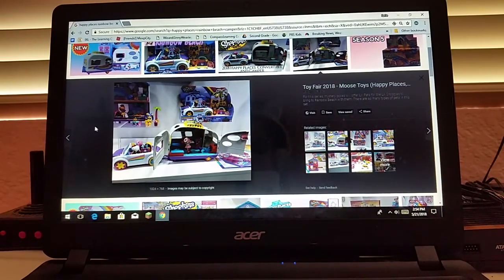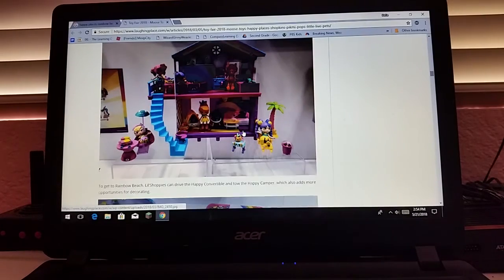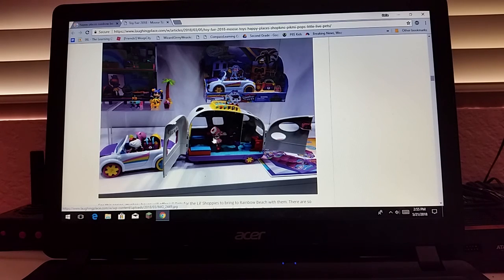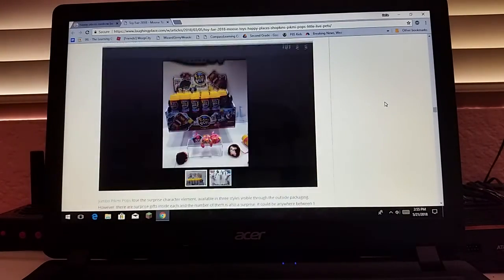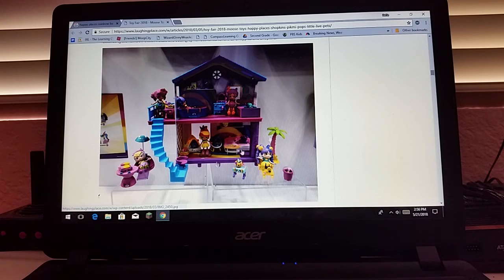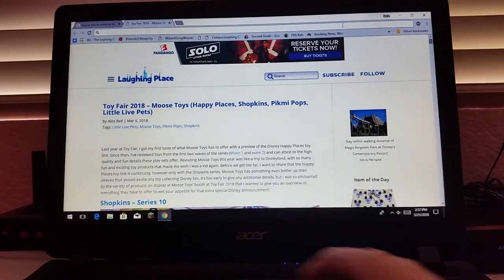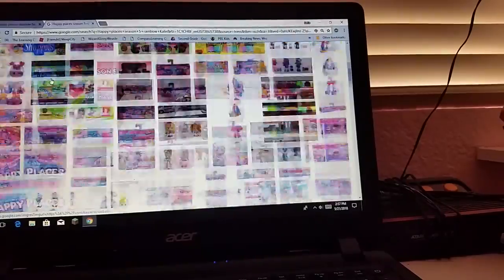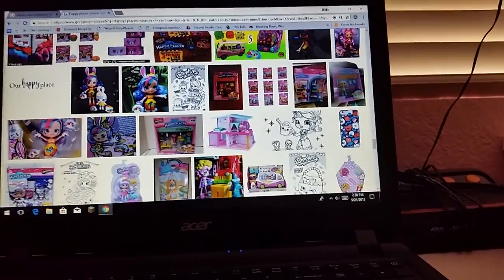Happy places rainbow beach camper sneak peek part 1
I just like love spk